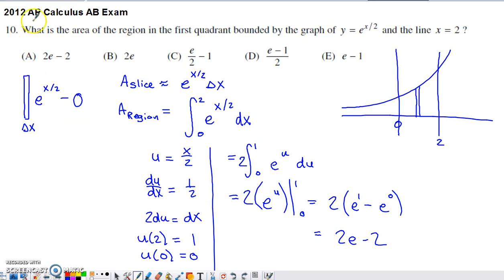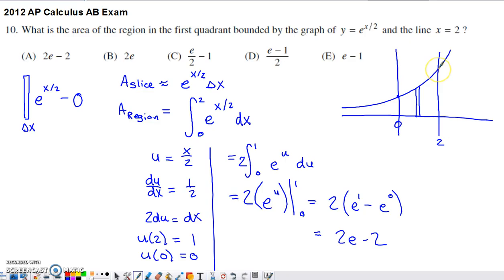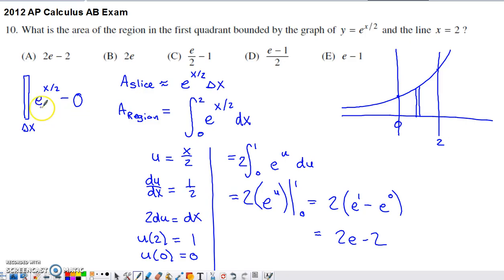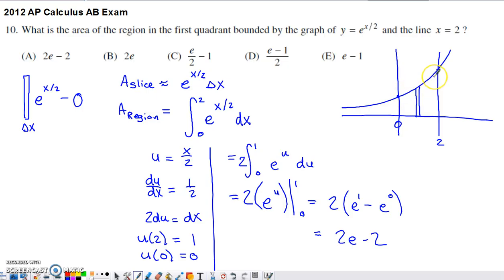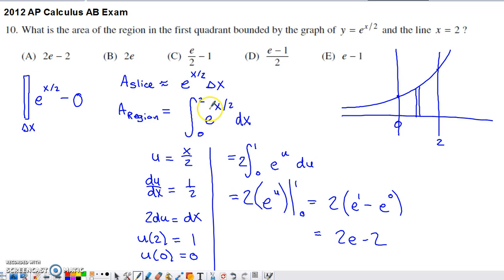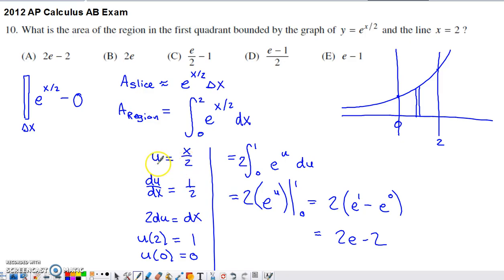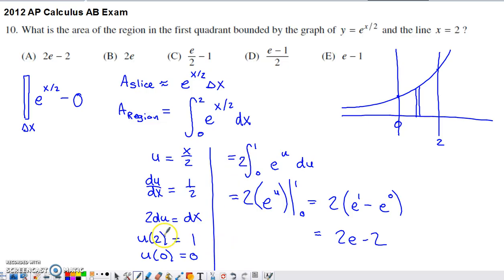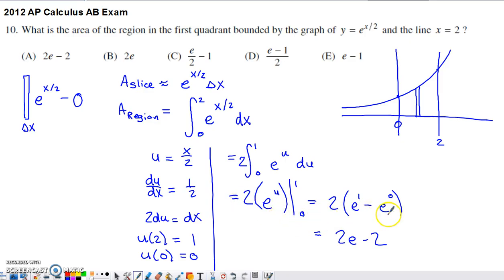2012 AP Calculus AB Multiple Choice #10 - Area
No calculator

This problem asks us to determine the area of a region in the first quadrant bounded by several curves. We sketch the region, approximate the area of a vertical slice of the region and then evaluate a definite integral to sum infinitely many of these slices' areas across the appropriate interval. This particular definite integral is evaluated using the process of u-substitution.